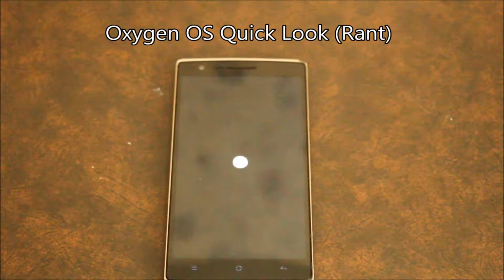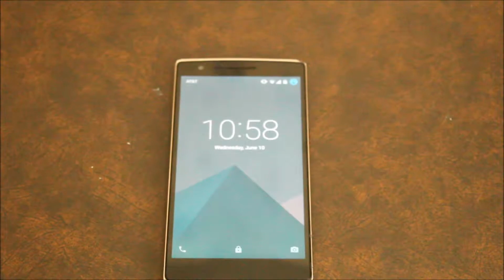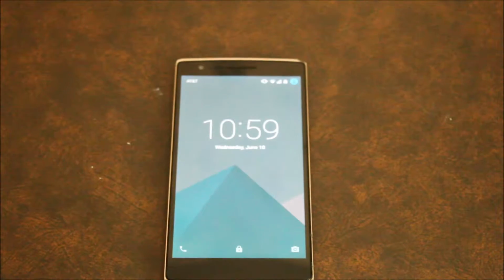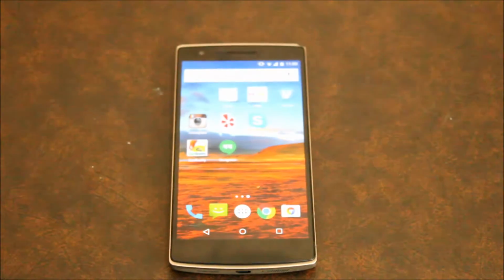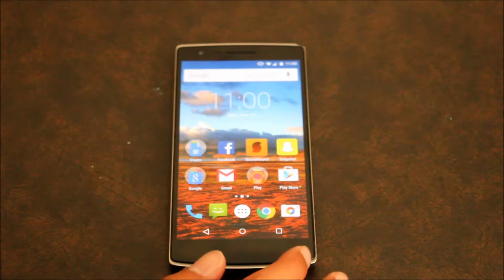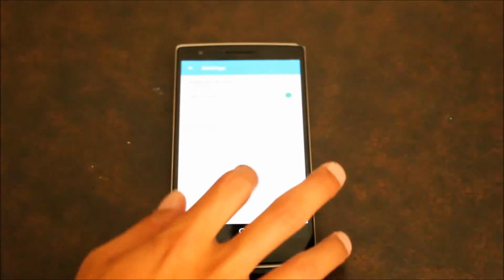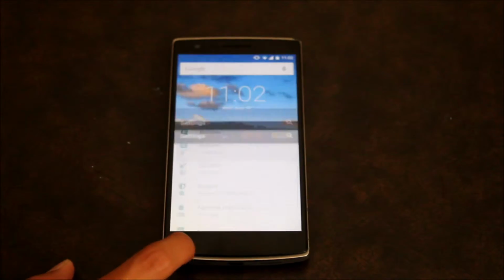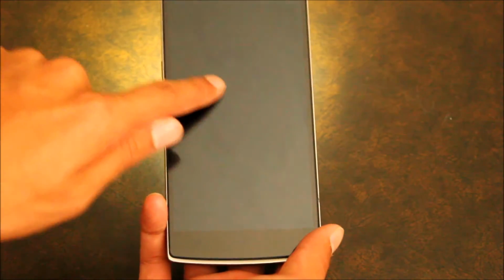OxygenOS Features and Missing Features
I finally found out why my videos were not uploading in 1080p so now they will all be in 1080p!

Quick look at what I hate about Oxygen OS from OnePlus. This video is more like a rant.